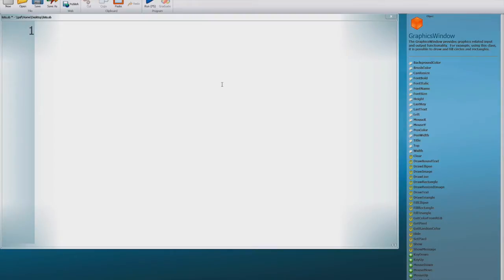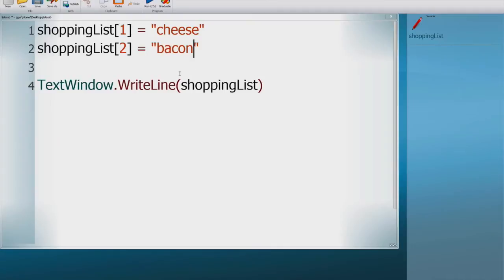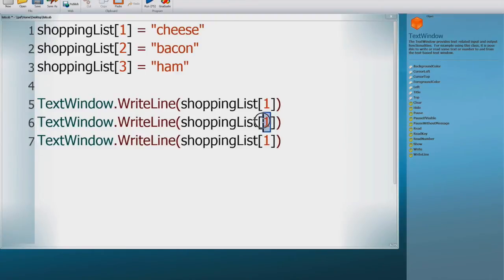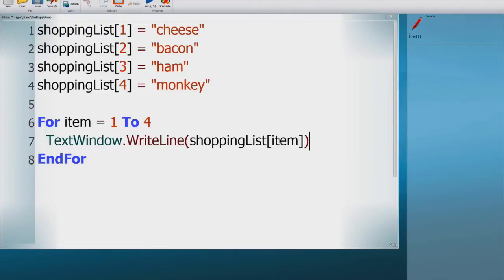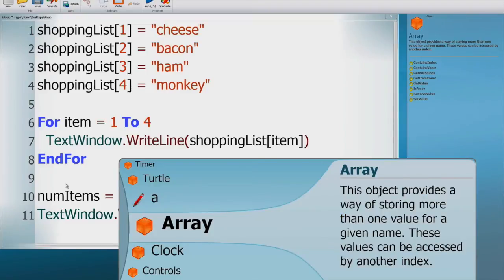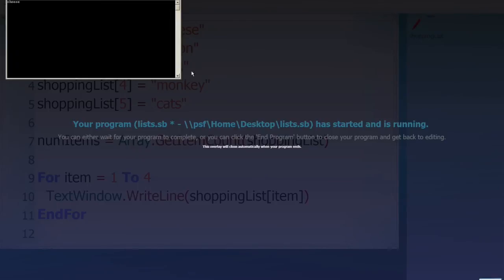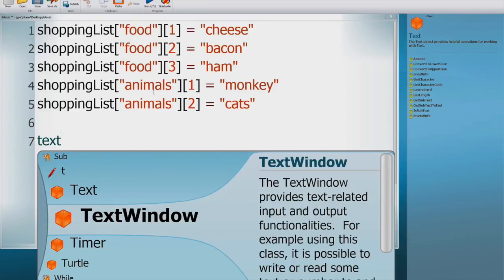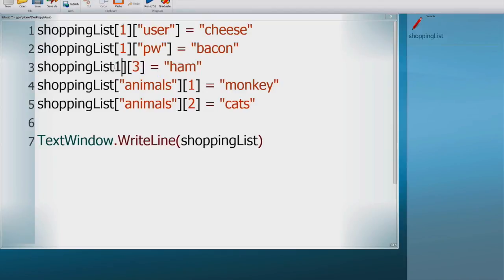Small Basic 1.10 Arrays Lists